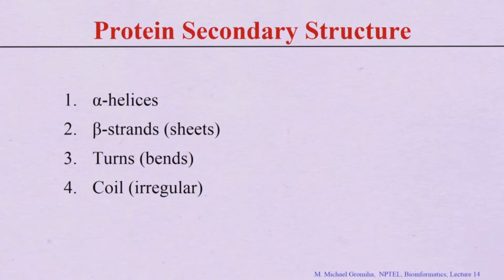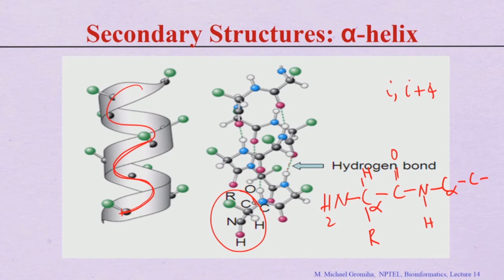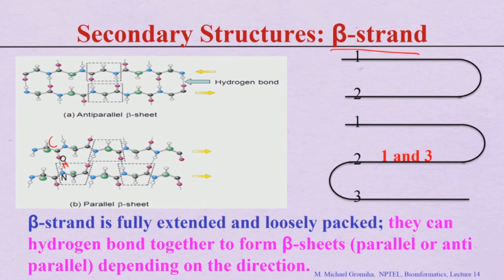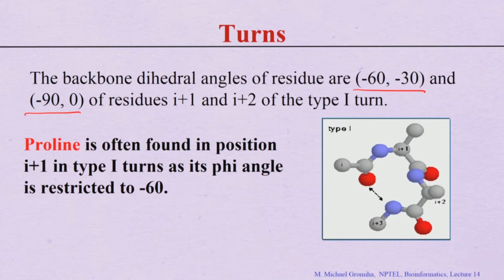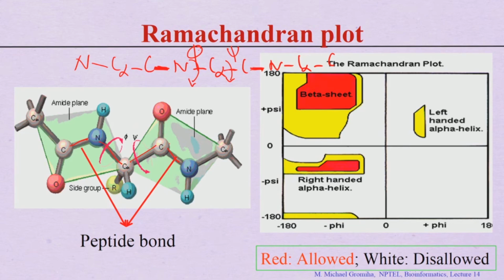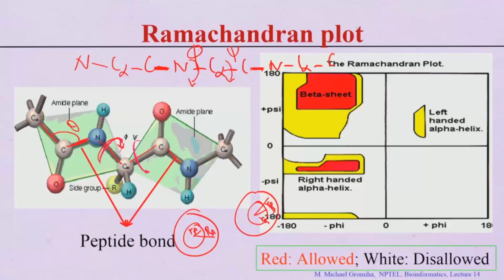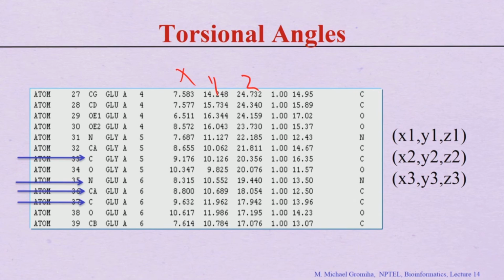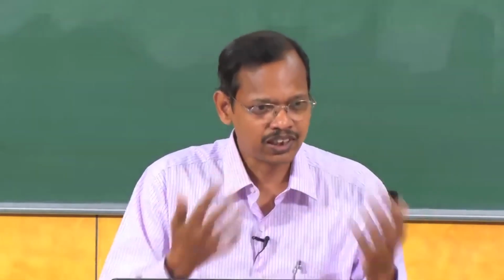Protein secondary structure